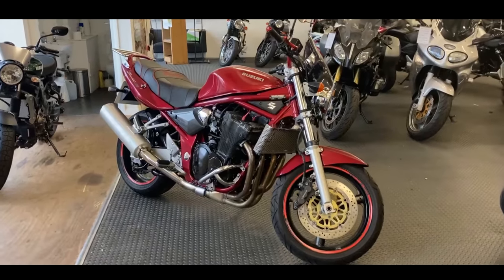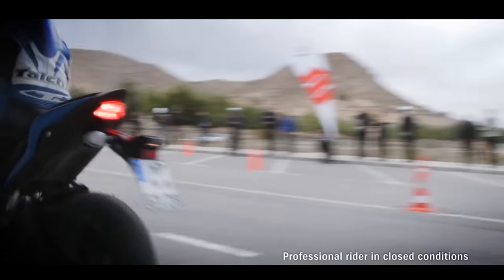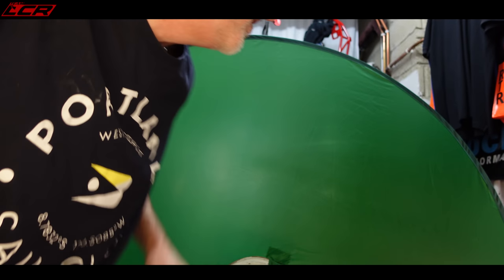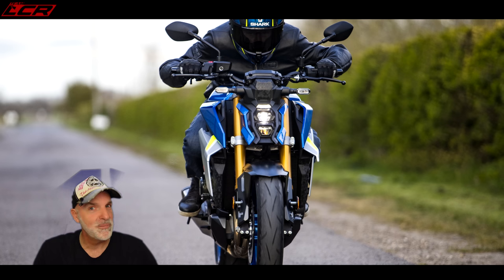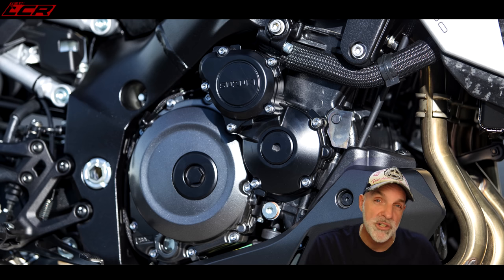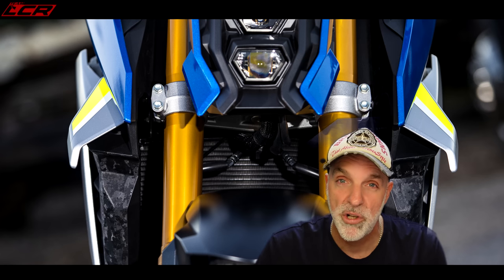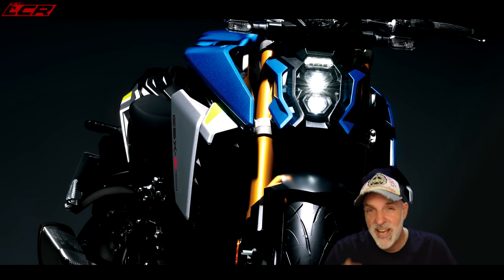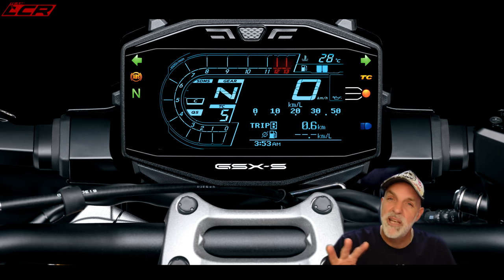NEW Suzuki GSX-S1000 | First Look!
Suzuki GSX-S1000 has been updated for 2021 and here we have all the details!

Massive thanks to my channel supporters:
Bike Gear By KNOX:
Motorcycle Dealers:
- Suzuki, Aprilia, Honda, Kawasaki, Mutt, Vespa

LC